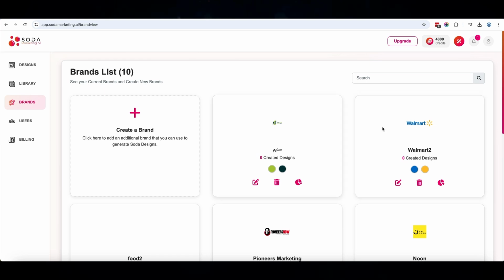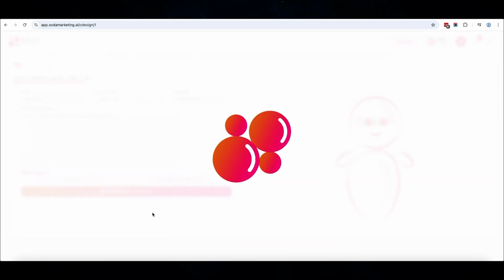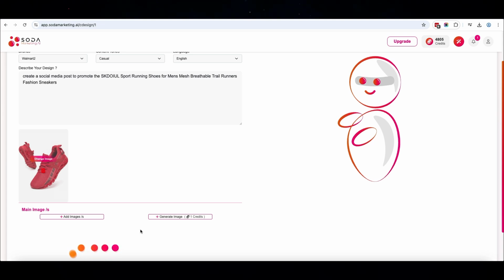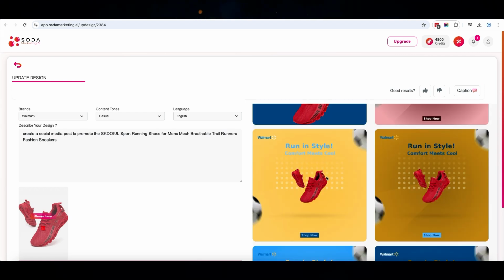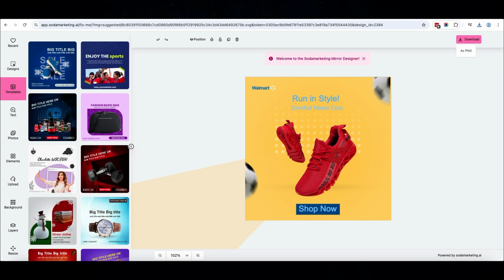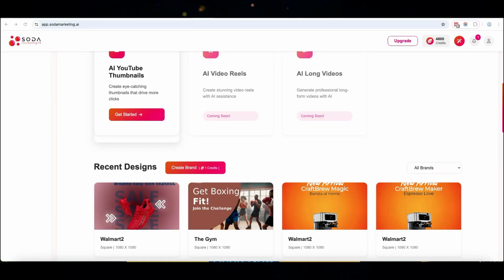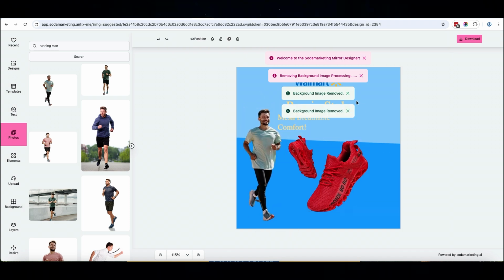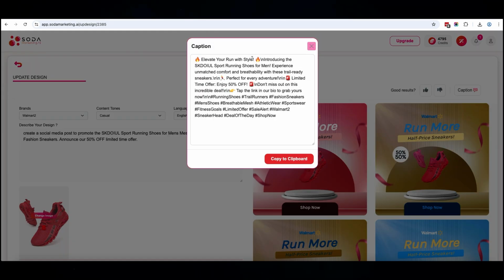How to Create Product Ads using AI - for eCommerce Stores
💡 Step by Step Tutorial How you can create products ads and social media posts with AI in less than a minute